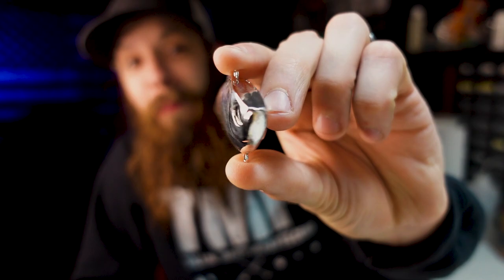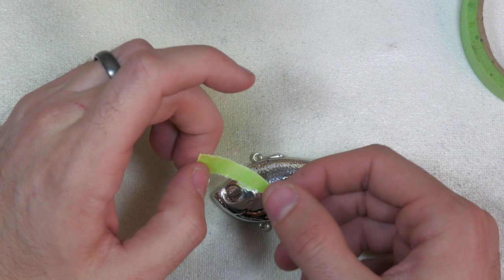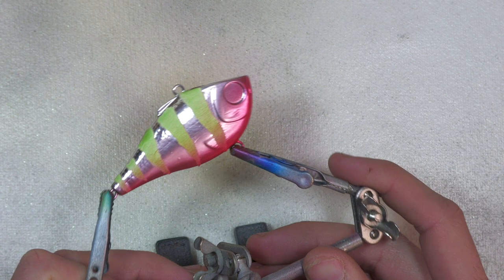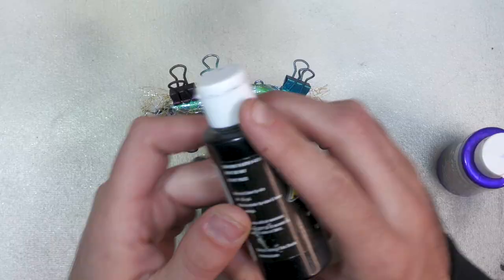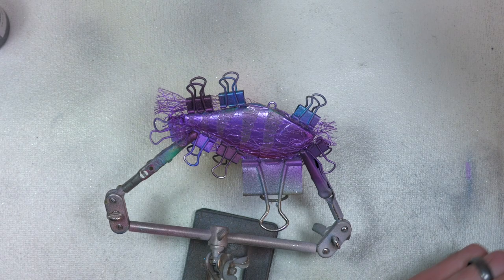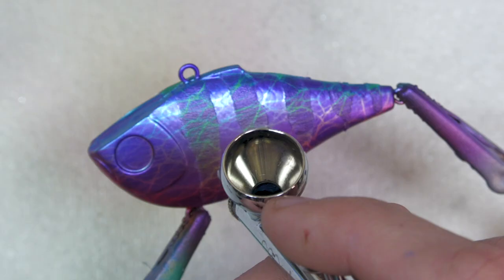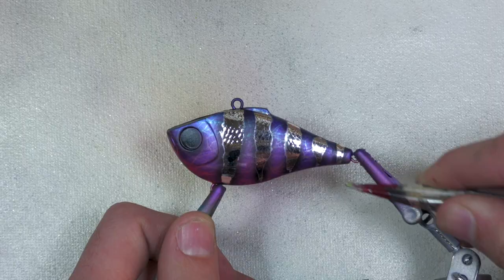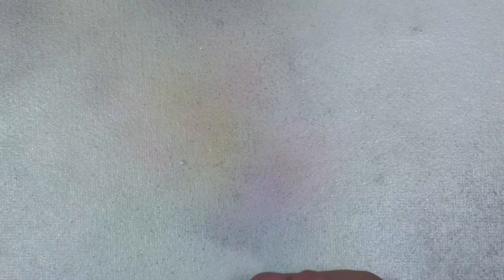Easy Lure Pattern For Beginners - Baker Builds Lure Painting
Here is a really simple way to make some unique patterns in your lure painting. Hope you all enjoy watching me give it a go! Let me know what you think.